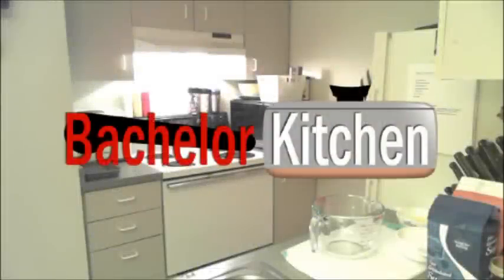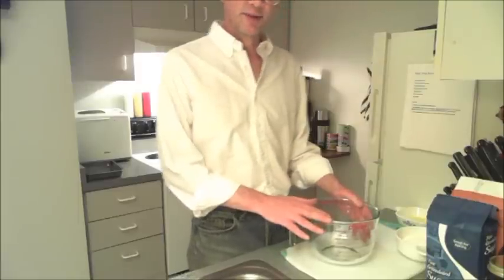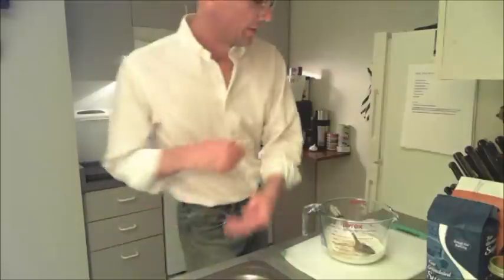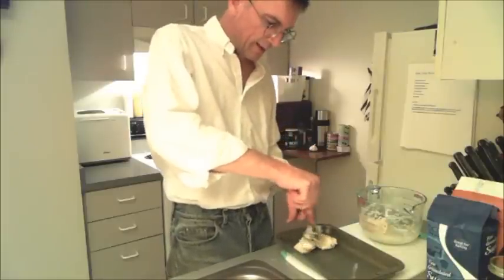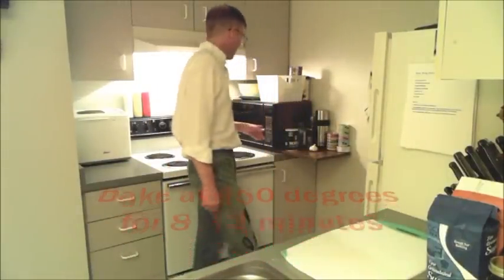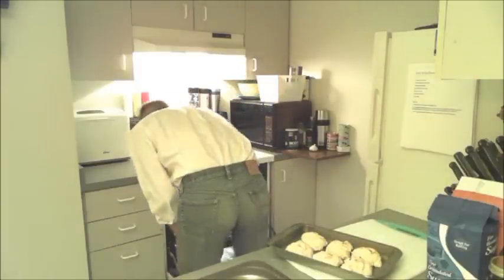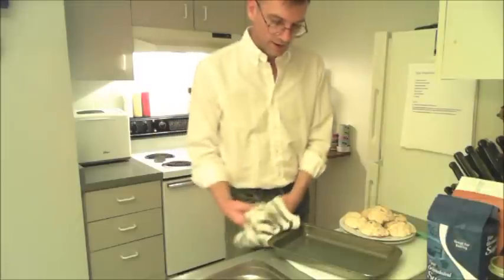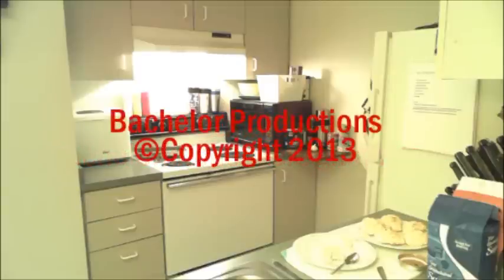Bachelor Kitchen Episode 6: Easy Drop Biscuits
Bachelor Kitchen with Kel Episode 6: Easy Drop Biscuits.  How to make just a few drop biscuits.  This recipe makes 6 biscuits.  Enough for breakfast with little or no leftovers.  Easy and fast addition to any meal.  Yummy with so many things!